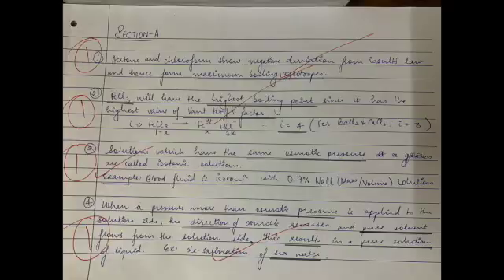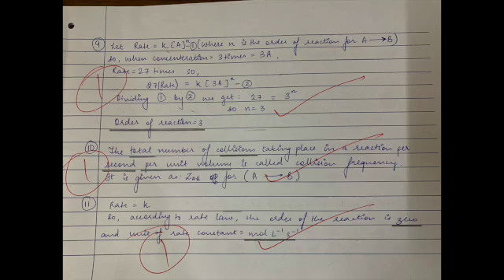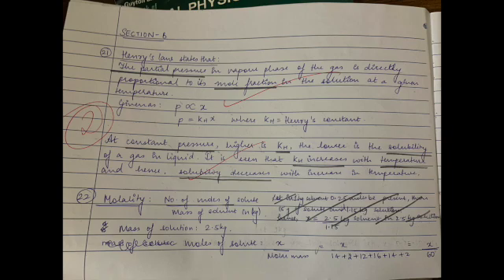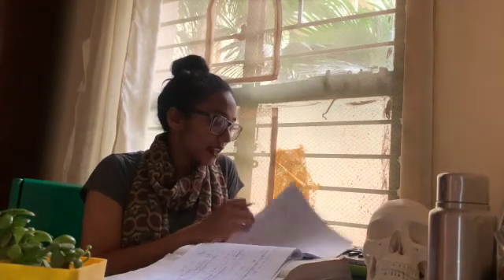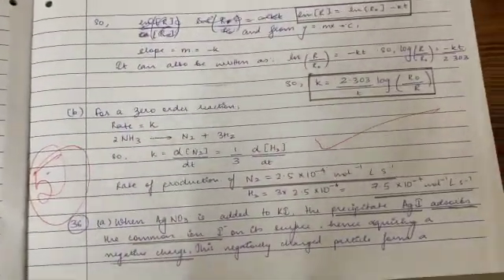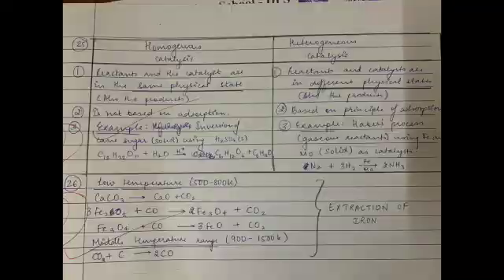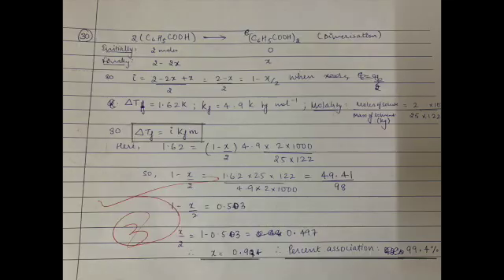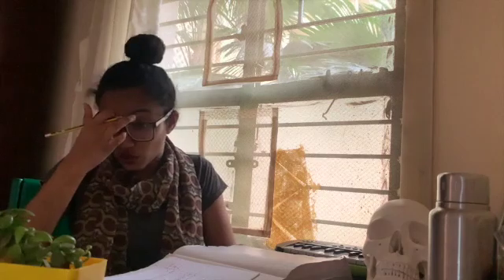How To Write Chemistry Paper (Boards)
Heya hope all of you are keeping safe, in this video I go through one of my old Chemistry papers and discuss it.

Helloo guys!
I like teaching and sharing my study experiences.
Do let me know if you have any suggestions